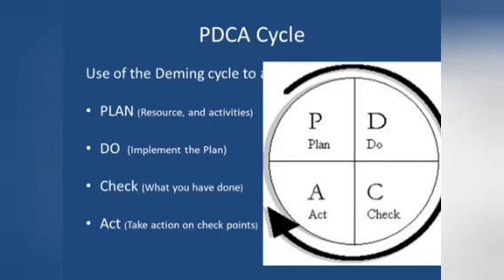Laboratory Safety Programme